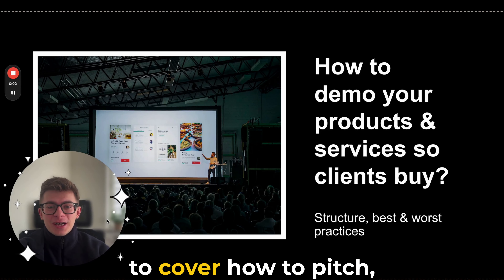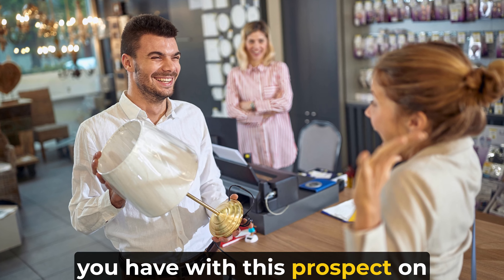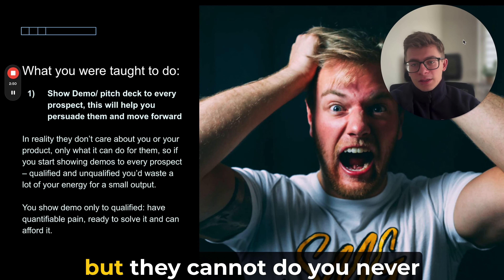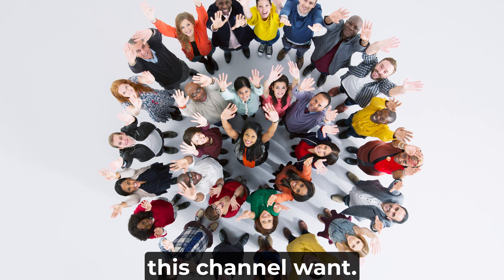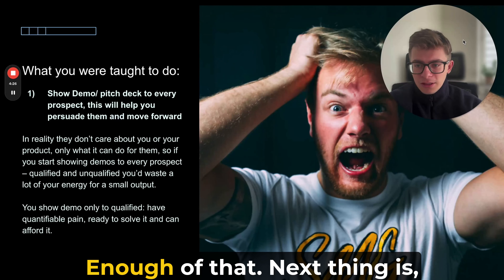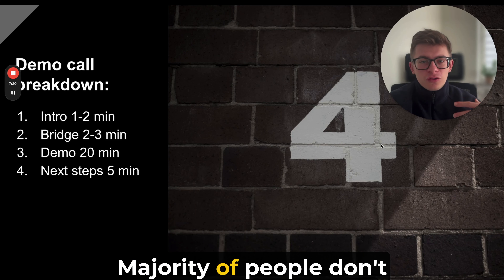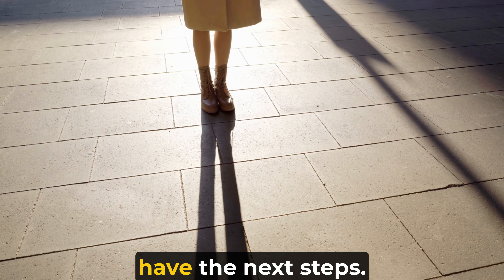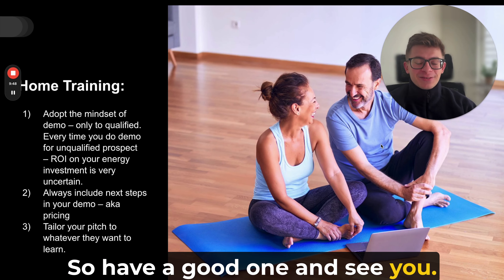How to do a demo in web3 sales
Introduction to effective pitching, presenting, and demoing in sales.
Debunking myths: Not every prospect needs a demo or pitch deck.
Focus on what prospects actually want, especially in web3 sales.
Importance of qualifying prospects before investing time in demos.
Criteria for qualifying prospects: quantified pain, readiness to solve, resources available.
Strategy: Send informational videos to unqualified prospects, save energy for serious leads.
Demo structure: Introduction, bridge section (understanding needs), demo, next steps.
Emphasize tailoring demos to prospect's specific needs and problems.
Importance of including next steps and pricing in demos.

0:00 Biggest Demo Mistake
5:48 Best Demo Structure
7:33 Home training: Takeaways